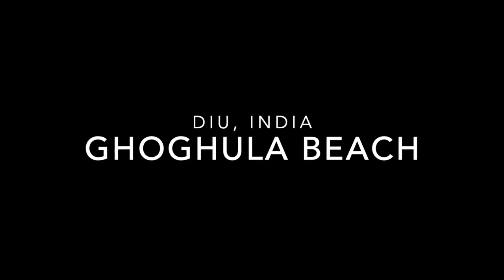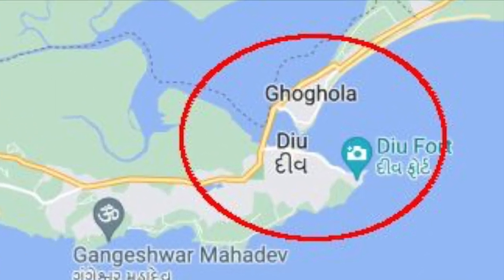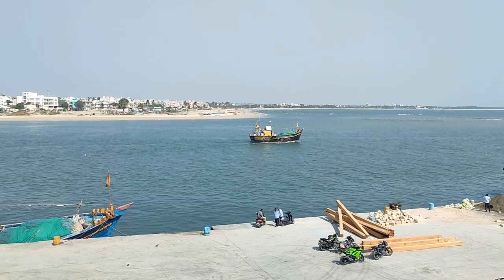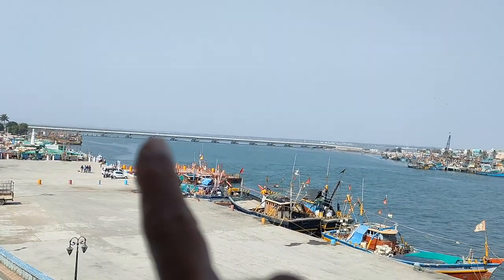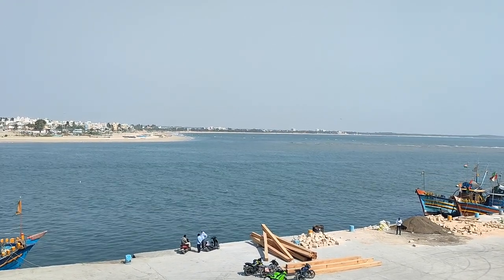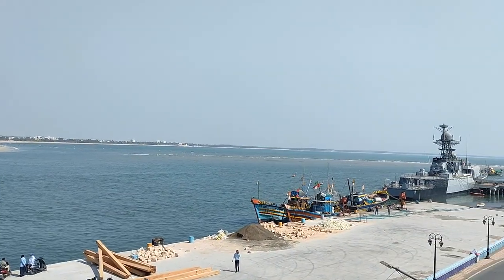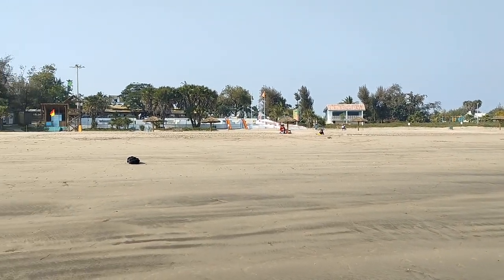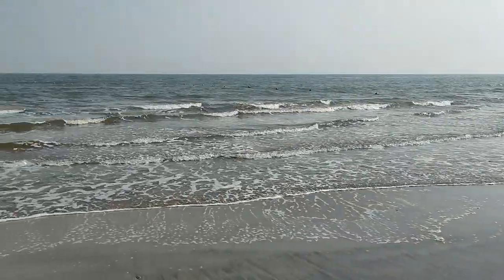Ghogla Beach, Diu, India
A well kept, pristine beach. Few know about it. Peaceful, clean. Alcohol not allowed on the beach, but there is a restaurant which serves chilled beer and drinks right by the beach. Safe for children, there are showers and changing rooms, all free courtesy of the Department of Tourism. You can take a train to Somnath and a bus/taxi from there, but I would recommend going directly by air. There is a train station in Ghoghla, but services were stopped during the covid pandemic and have not been re-commenced. We stayed in Aparna Hotel with a sea view room and a nice glass railing balcony facing the sea, for $ 20 per day. Hotel has restaurant which serves excellent, hygienic food. Overall, we liked it better than Goa and had a wonderful time.